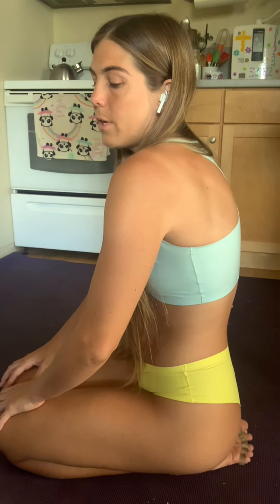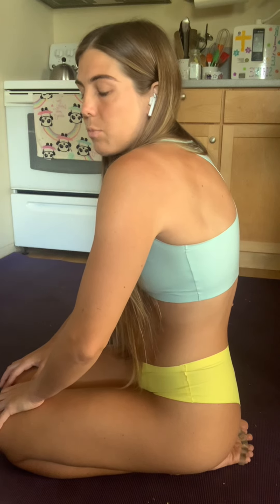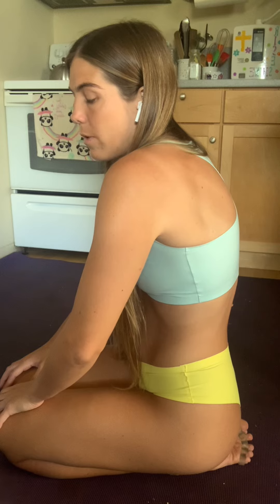#1.4 Shoulder Retraction and Protraction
Are your shoulders rounded forward? I know mine do! Just as I see anterior and posterior pelvic tilt as the most overlooked actions of the lower body, retraction and protraction of the shoulder blades seem to be the most overlooked movements of the upper body! Take time throughout your day to move back and forth between these subtle opposing motions as a little reset to bring it back to center!